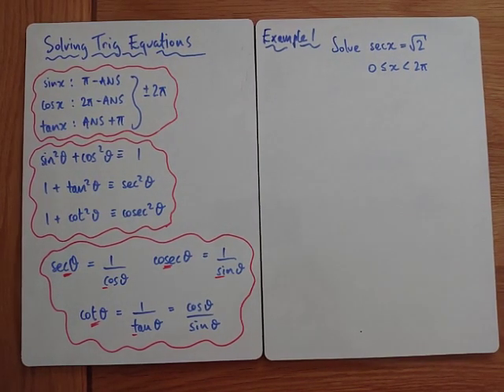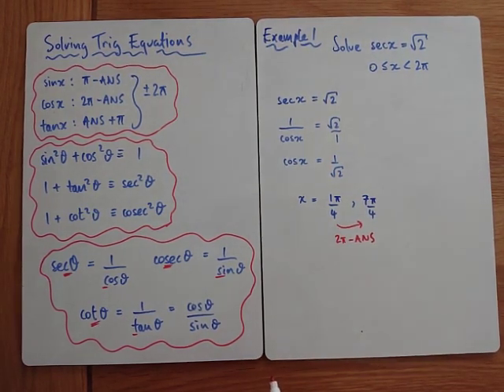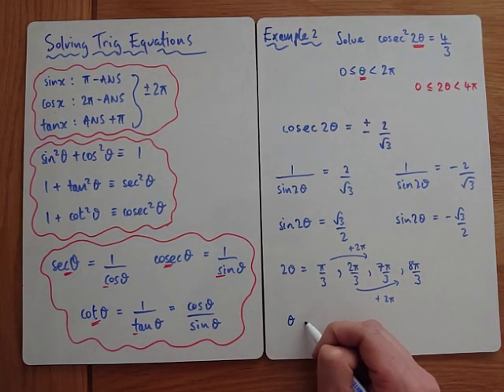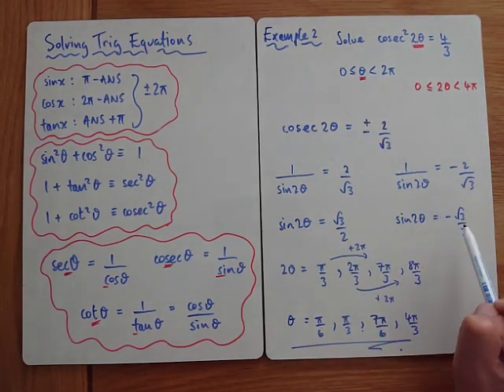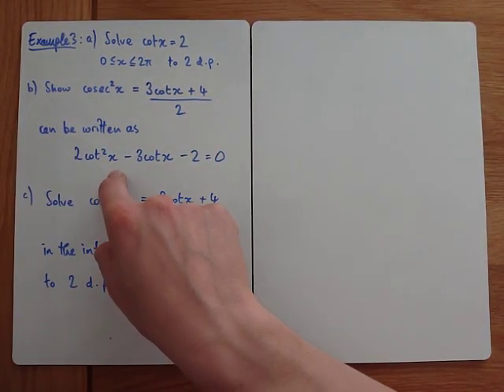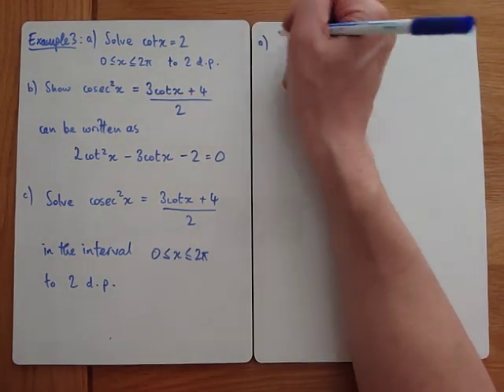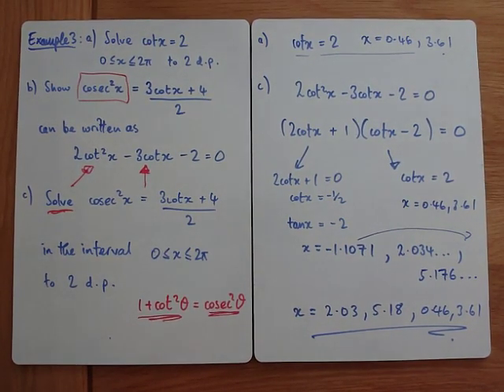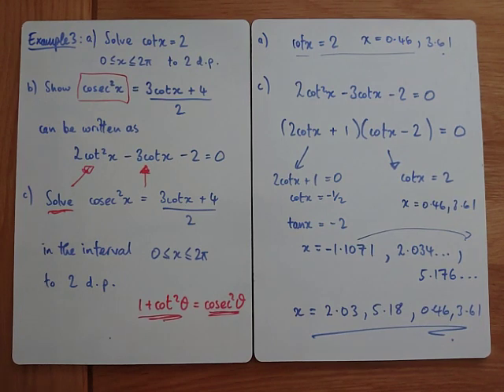Trigonometry - Solving Equations Sec, Cosec, Cot Examples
Worked solutions to A level exam style questions on reciprocal trig functions.